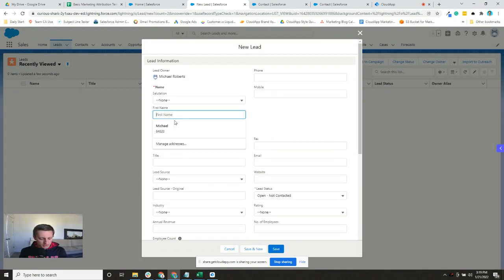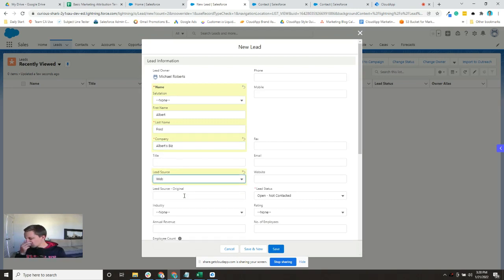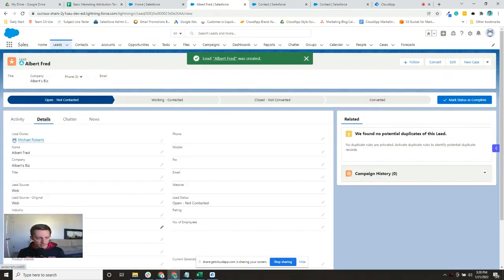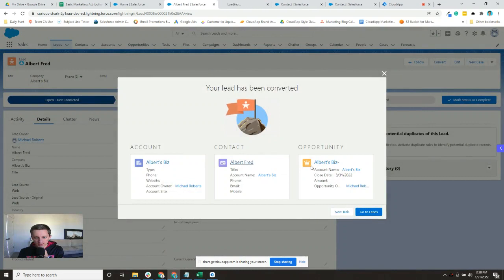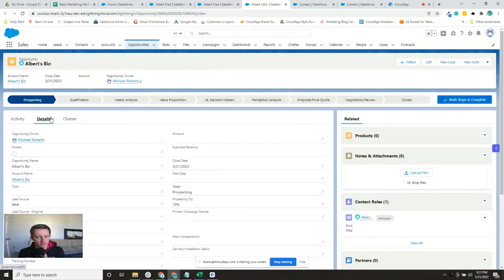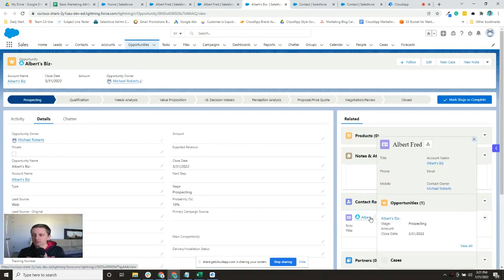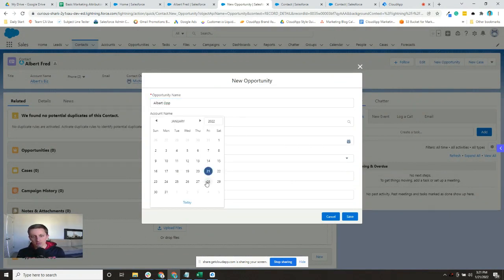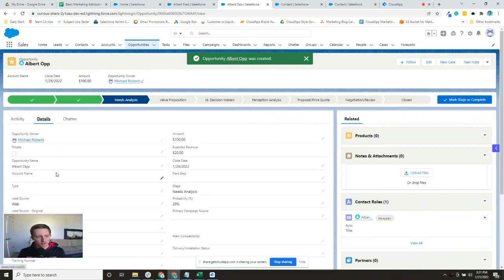Testing To Make Sure Lead Conversion Works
Create an opportunity from a lead, and then check the new opportunity to make sure the fields have populated and the primary contact role was added. (Tip: You should always test these things to see how your instance is already set up!)